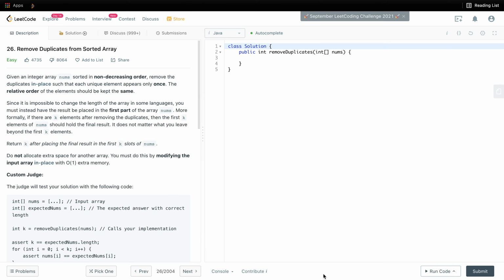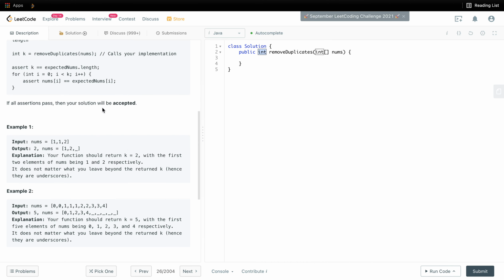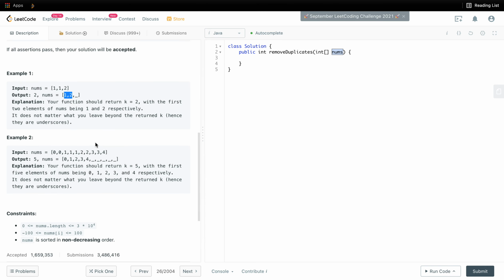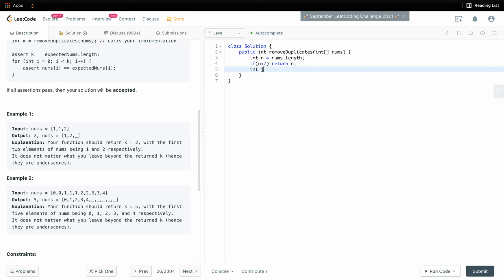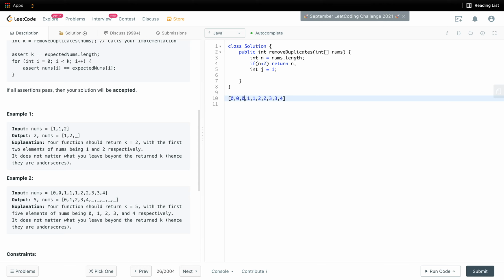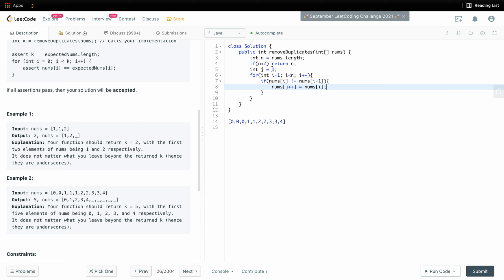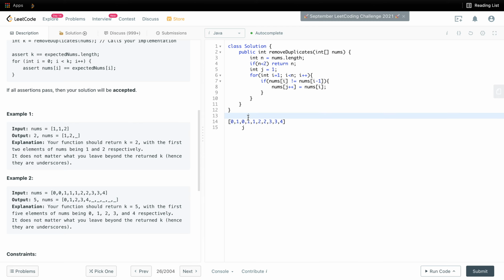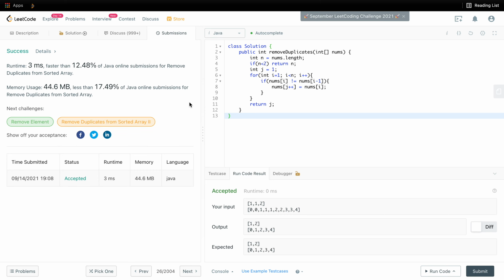LeetCode #26 Remove Duplicates from Sorted Array - Coding Interview Problem with Java Solution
Remove-Duplicates-from-Sorted-Array
Interview-Question
Coding-Interview
Microsoft-coding-Interview
Amazon-coding-Interview

Given an integer array nums sorted in non-decreasing order, remove the duplicates in-place such that each unique element appears only once. The relative order of the elements should be kept the same.

Since it is impossible to change the length of the array in some languages, you must instead have the result be placed in the first part of the array nums. More formally, if there are k elements after removing the duplicates, then the first k elements of nums should hold the final result. It does not matter what you leave beyond the first k elements.

Return k after placing the final result in the first k slots of nums.